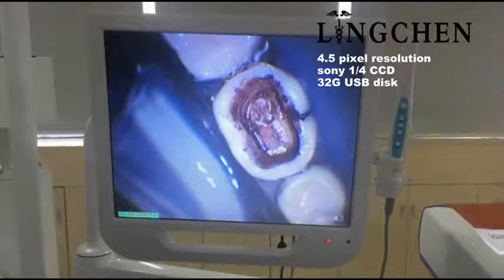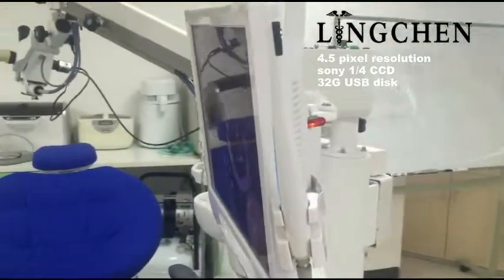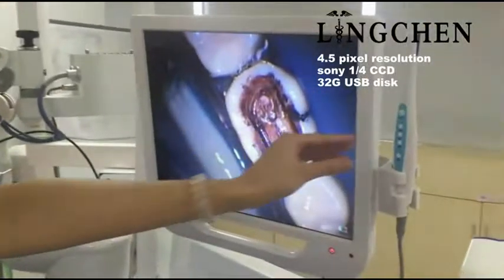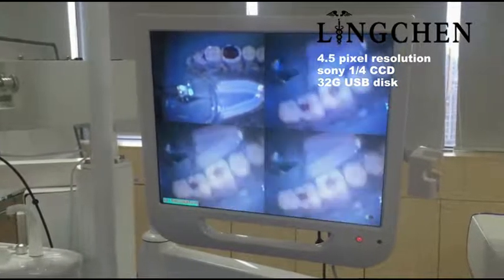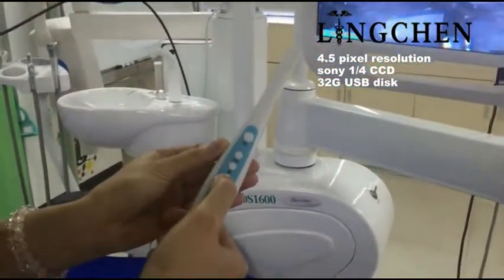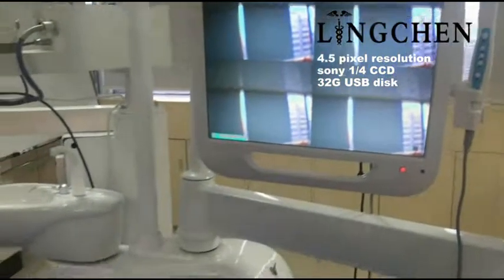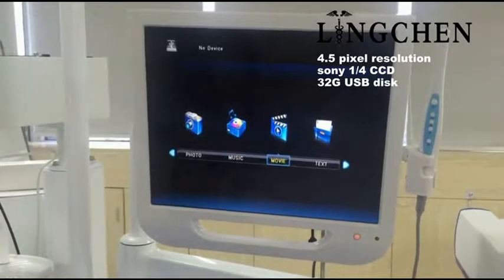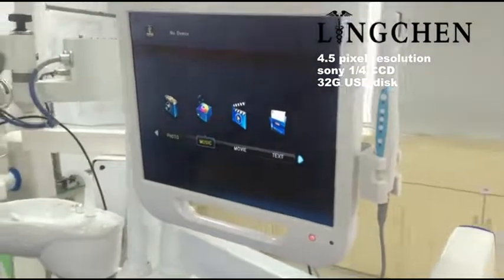Lingchen dental Oral camera video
With wifi function
1 / 4 photos can be choose
4.5 pixel